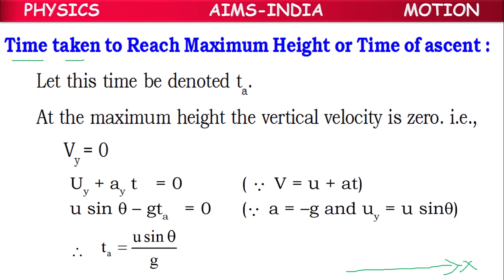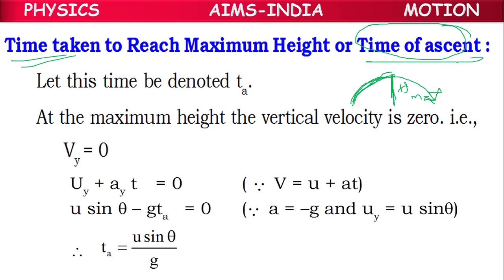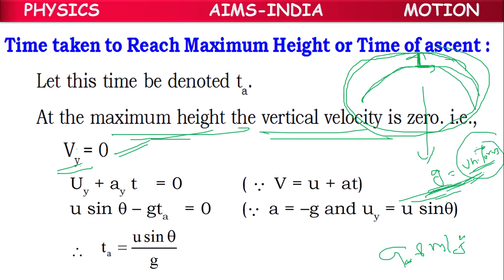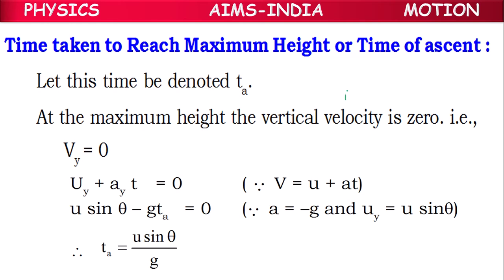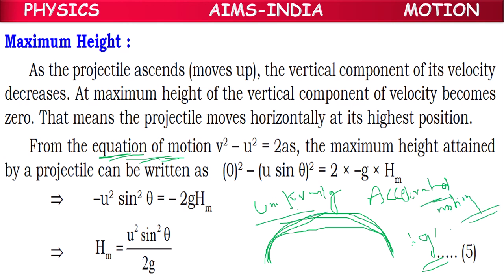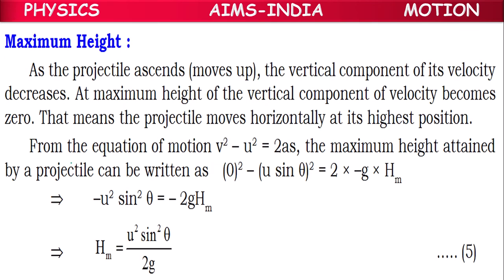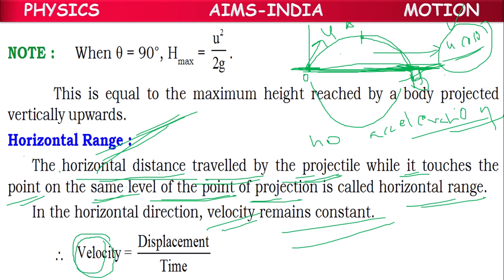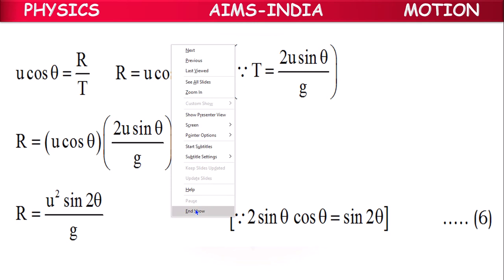9TH | TOPPERS | PHYSICS | MOTION | PART 07 | AIMS-INDIA